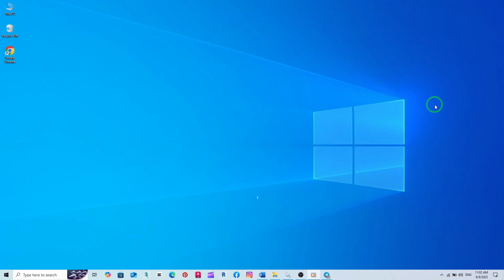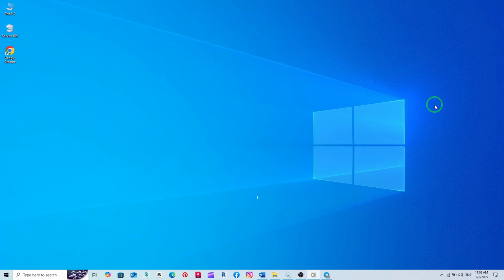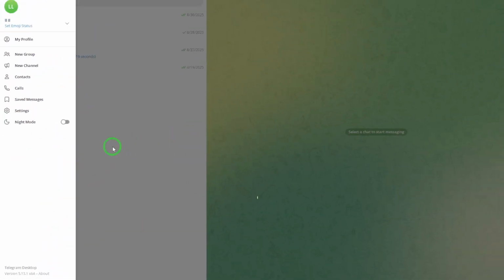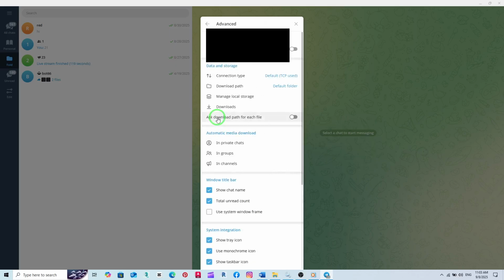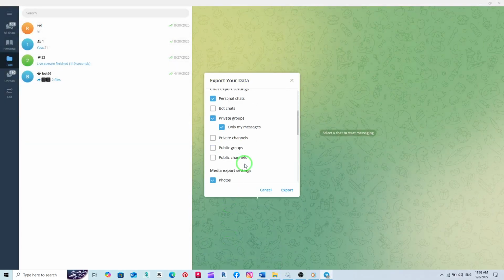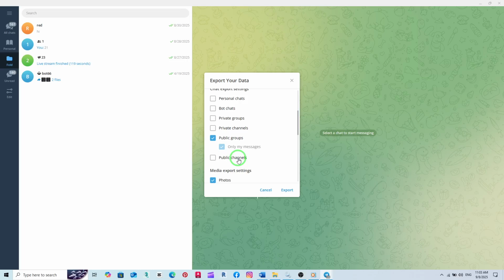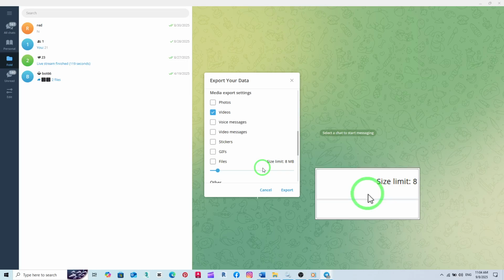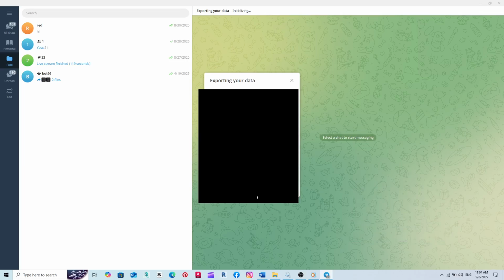How To Export Videos From Public Groups On Telegram App On PC (New Update)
Learn how to export videos from public groups on the Telegram app for PC with the new update. This step-by-step guide will help you quickly access and download your Telegram group videos directly to your computer.

Follow these steps:

1. Open Telegram app

2. Click on the three lines at the top of the page

3. Enter to Settings, then Advanced

4. Scroll down to Export Telegram Data

5. Check only Public Groups

6. Scroll down to check Videos, click on Export

7. After ending the export, click on Show my data-
Timeline:
00:00 Start
00:12 How to do it
01:05 End